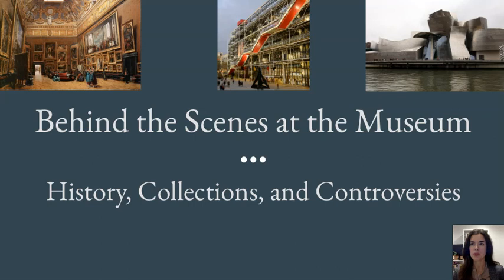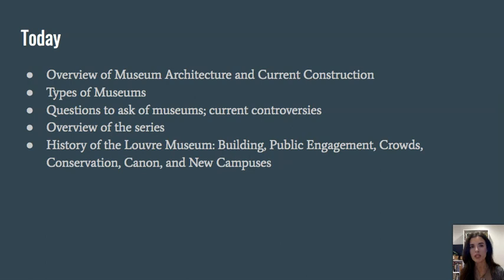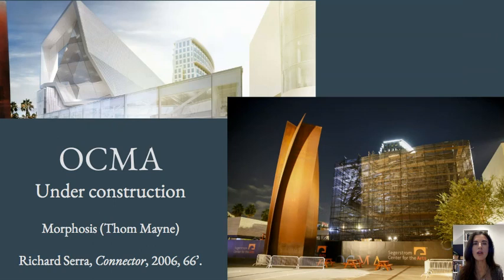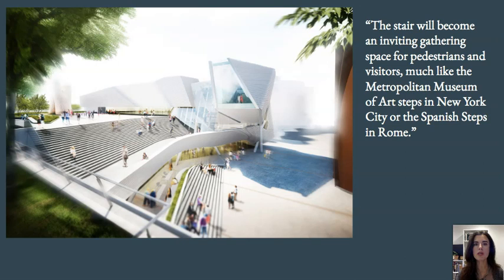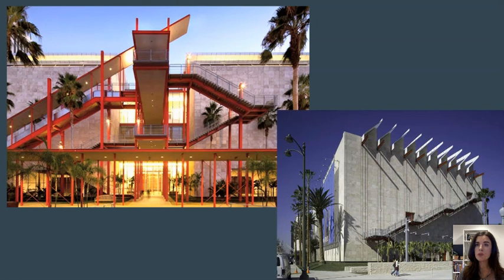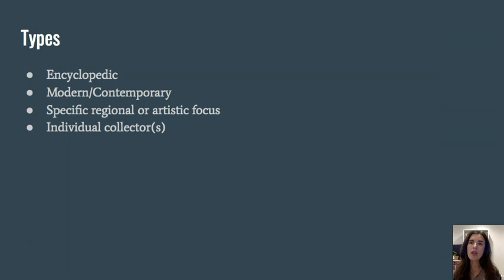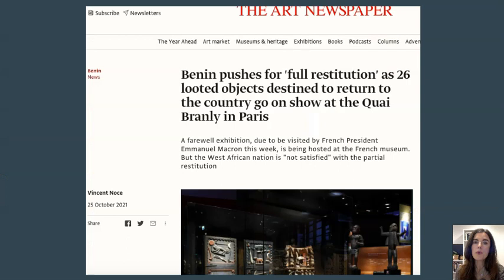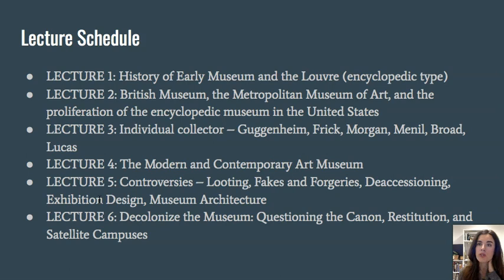Museum Studies -- Overview and Louvre -- 1 of 6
Lecture 1 in a series about art museums. The lecture provides an overview of the art museums topic and concludes with analysis of the Musée du Louvre in Paris, France.

James Cuno, Museums Matter
Recommended books for Museum Studies